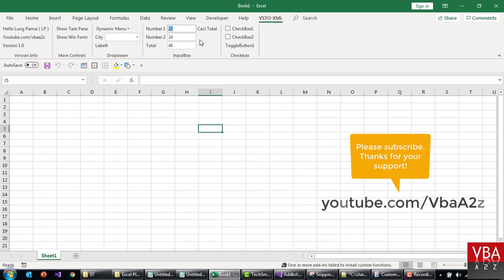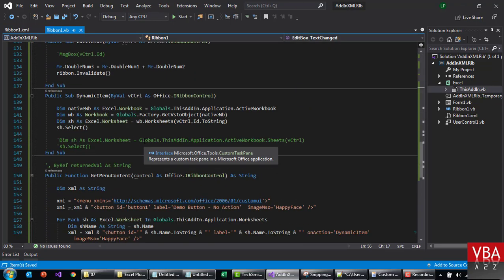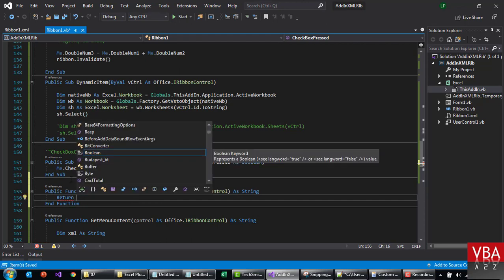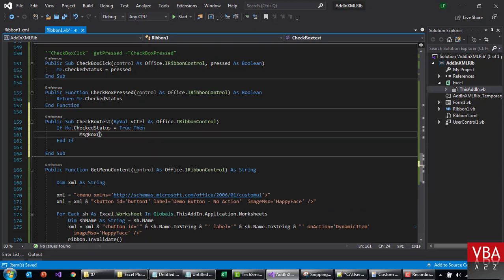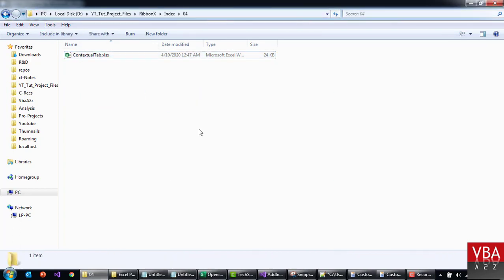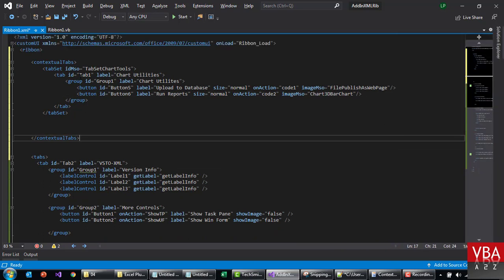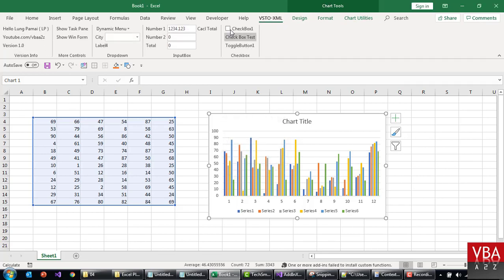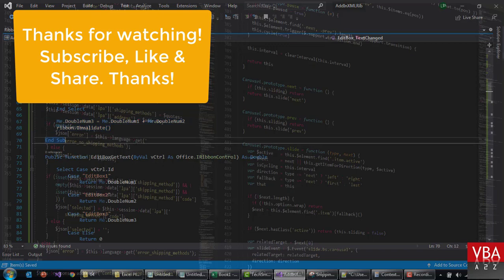VSTO e12 - Create Custom Ribbon using XML - Checkbox and Contextual Tabs